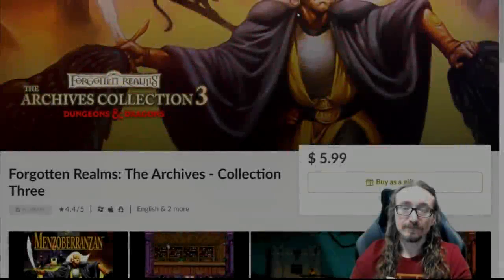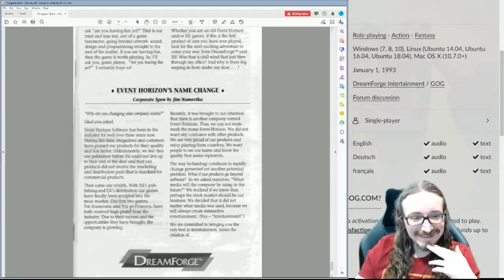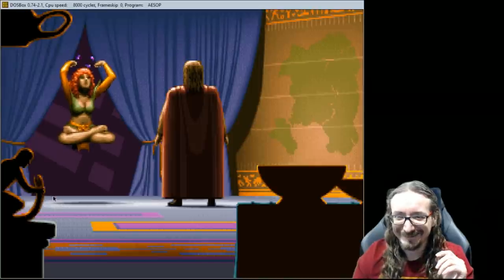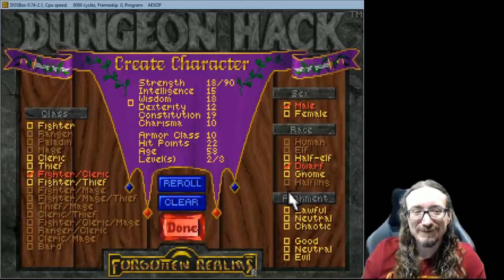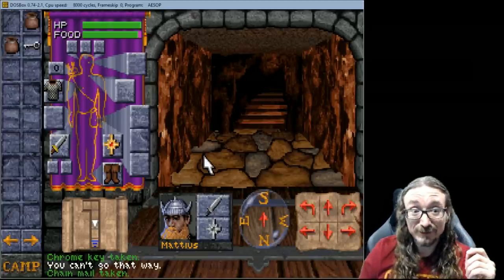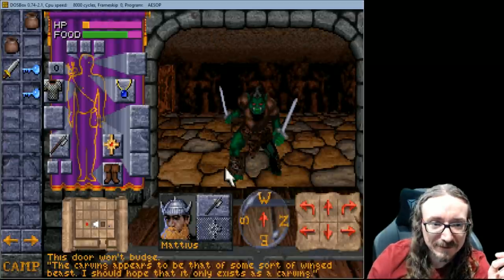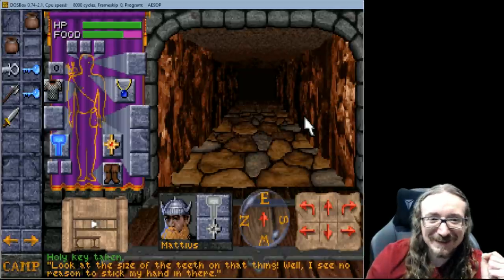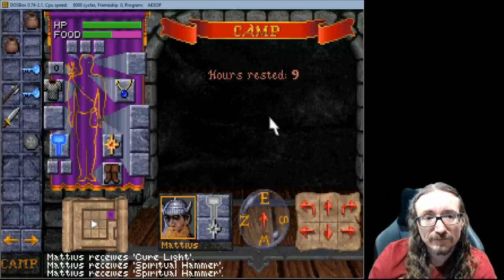Matt Chat 464: Dungeon Hack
Hey you! Want more Matt Chat?
C'mon! You know you want to!